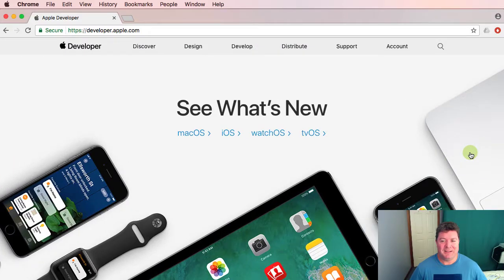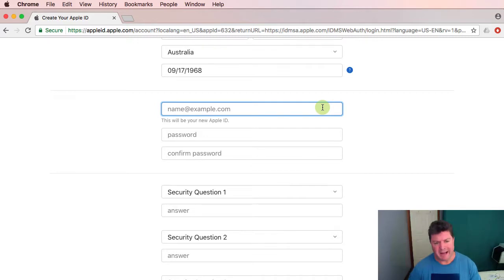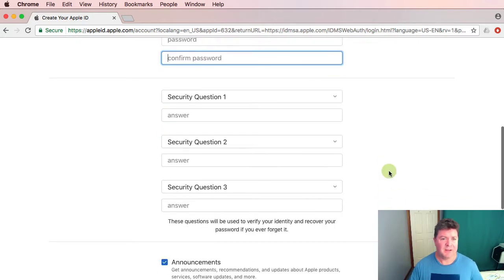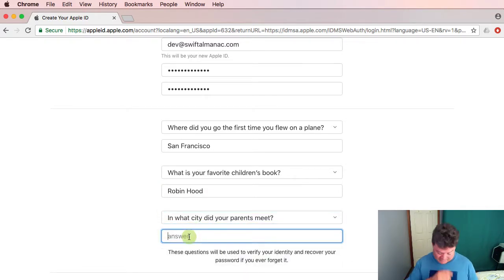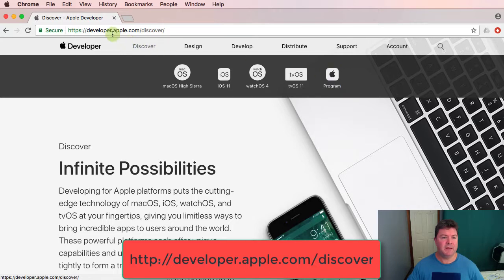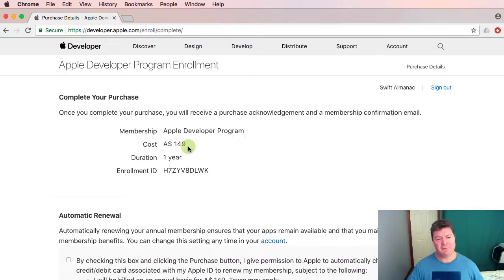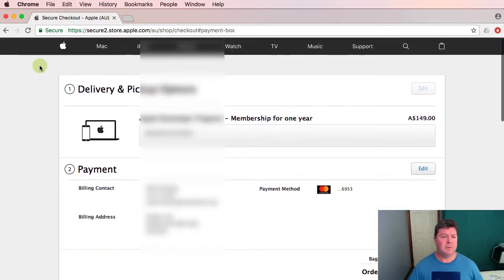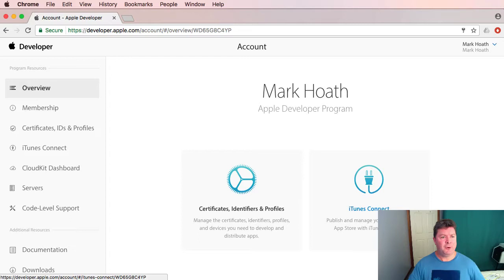Apply for an Apple ID and Join the Apple Developer Program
Apple ID, Apple Developer Program, Swift Development Environment, Set up Xcode